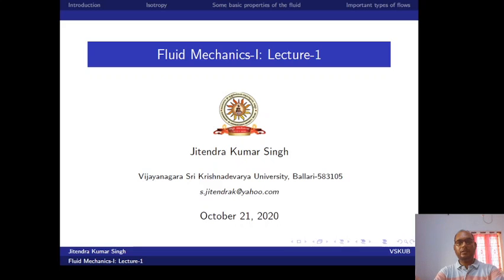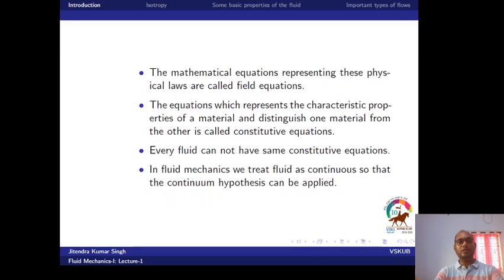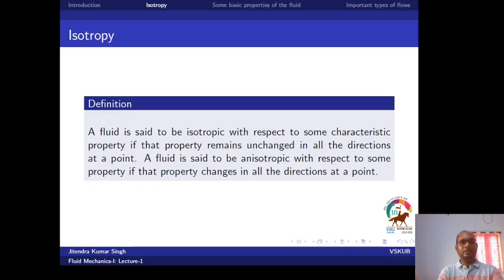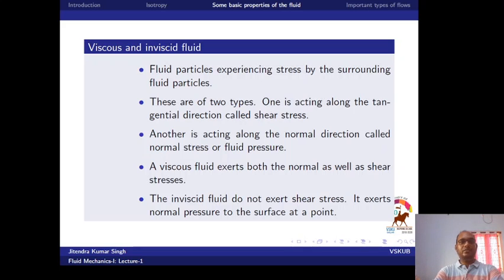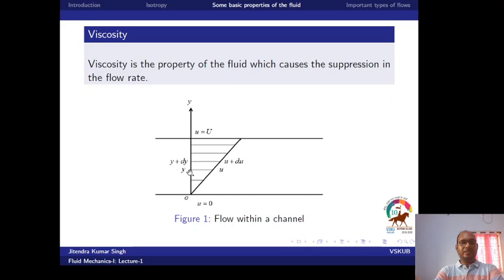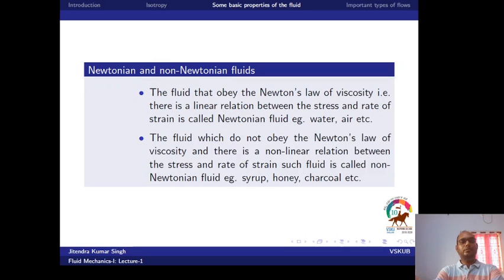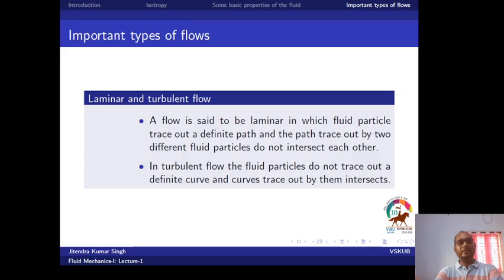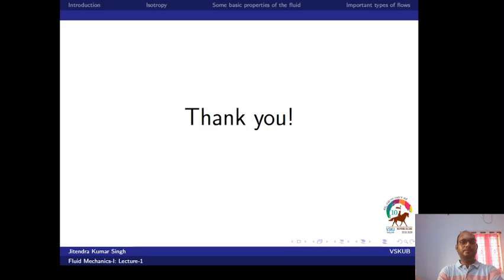Fluid Mechanics I: Lecture 1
Basic concepts of fluid mechanics, some properties of fluids, different types of flows